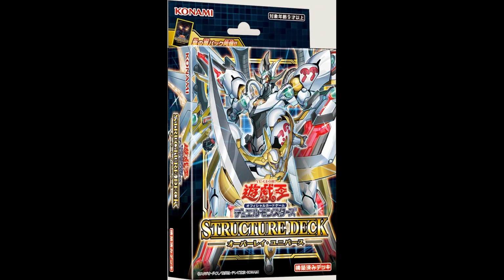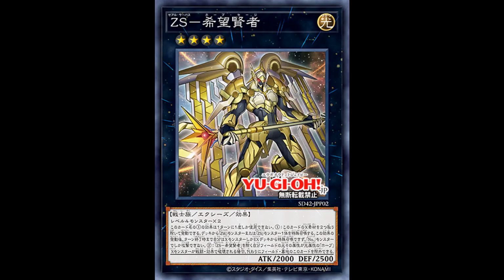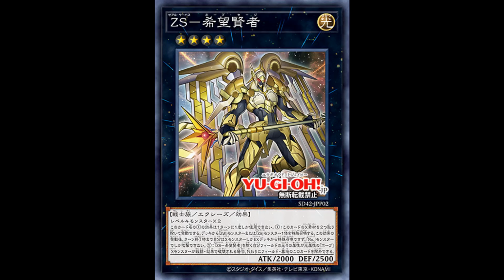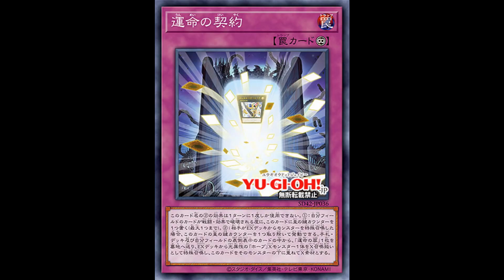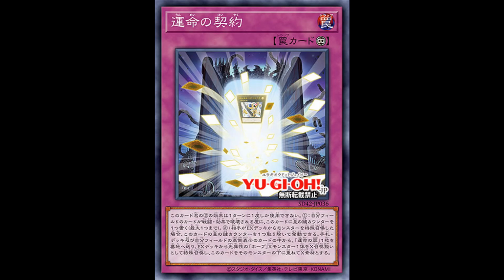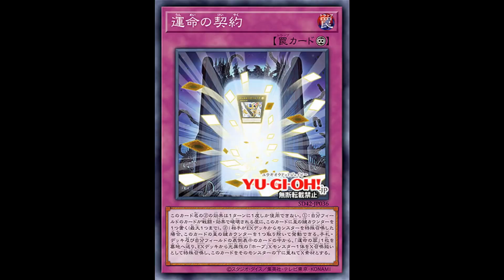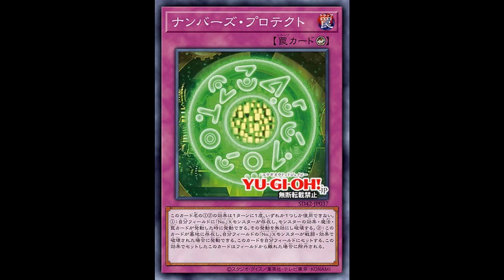Yu-Gi-Oh! Overlay Universe: More Utopia Cards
Just more support for Utopia in Overlay Universe. Hopefully we get a new Galaxy Eyes and Shark Drake in the Structure Deck soon as the description of the Structure Deck says.